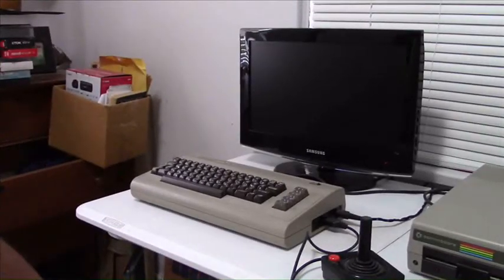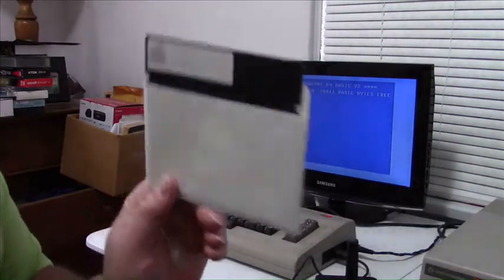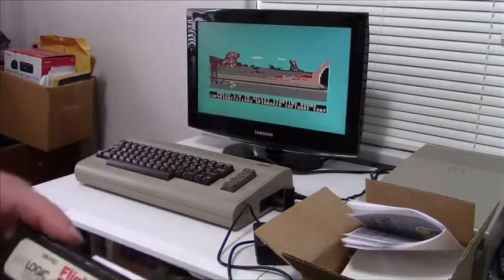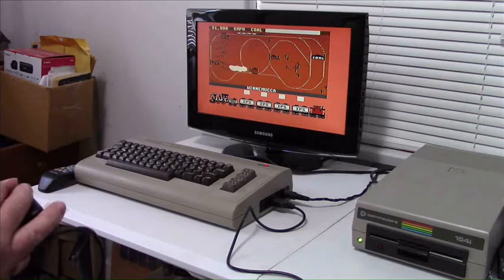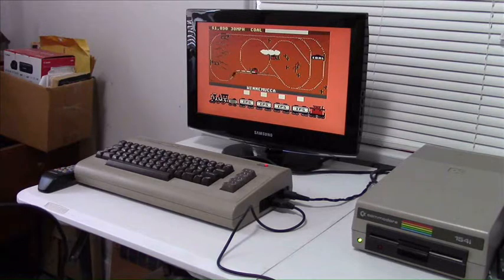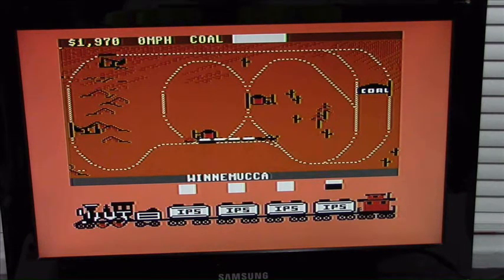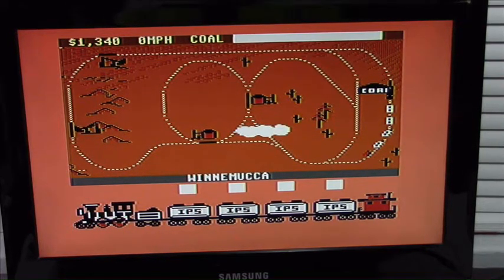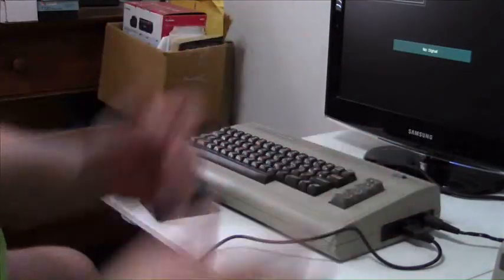Commodore 64 game - Trains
Trains, the 1983 game for the C64, see a brief overview of its game play here!